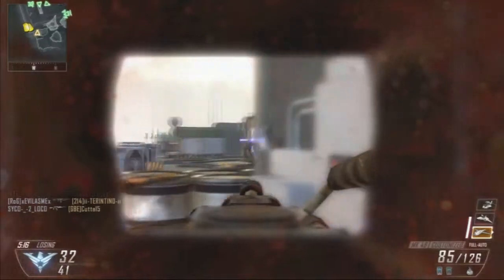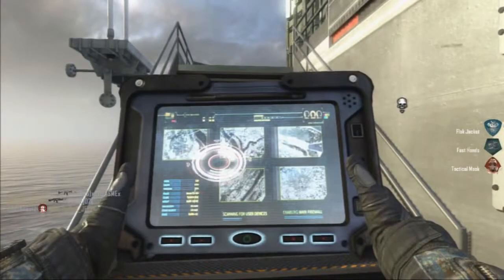Type 25 on Hangar